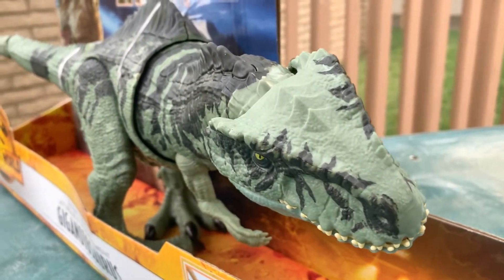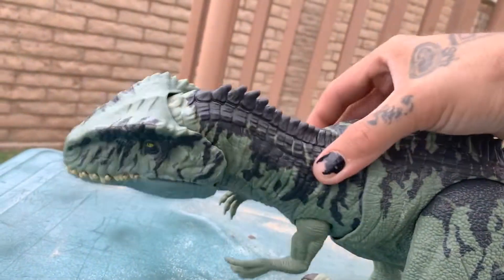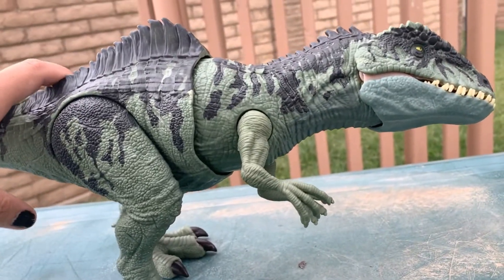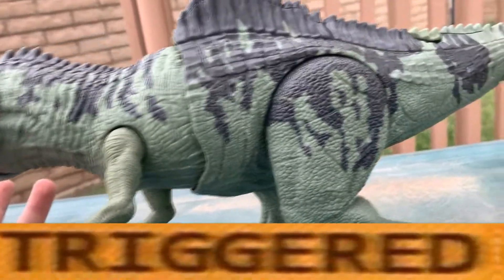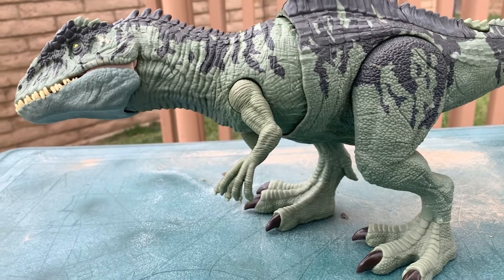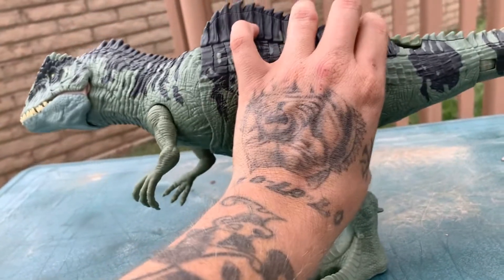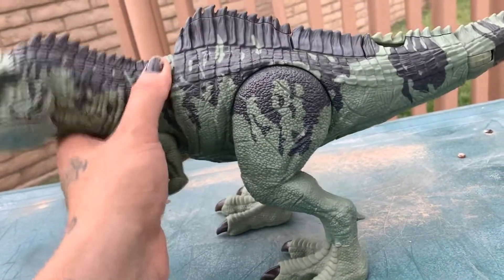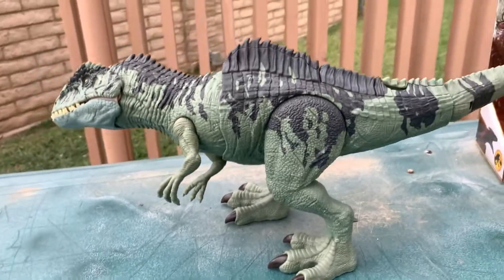Strike N Roar Giganotosaurus - Honest Review - Trigger Warning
giganogawagasaurus!